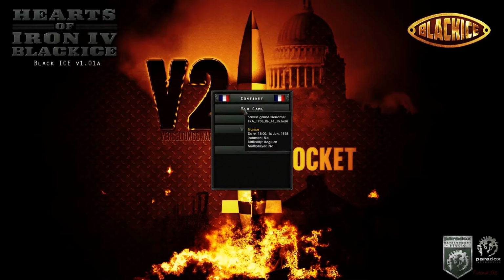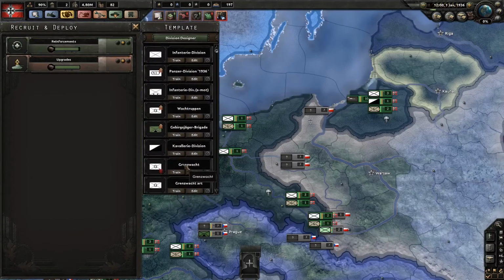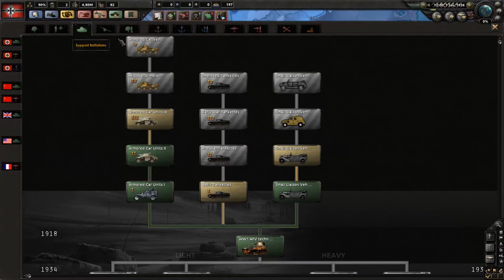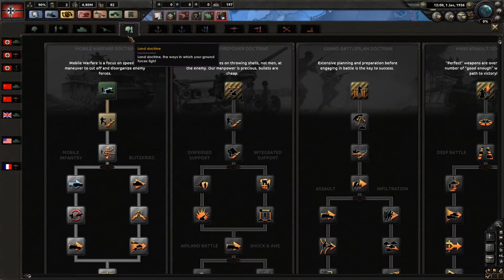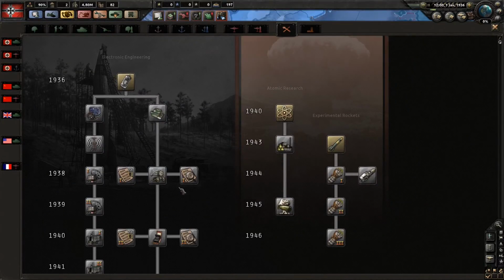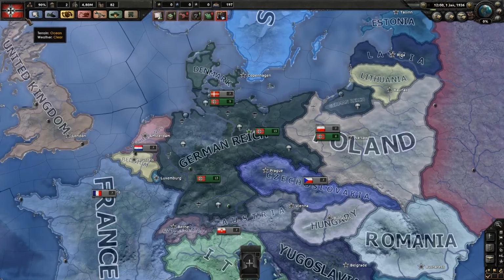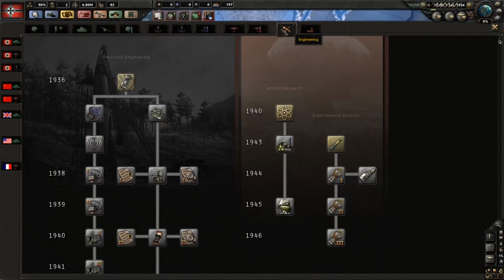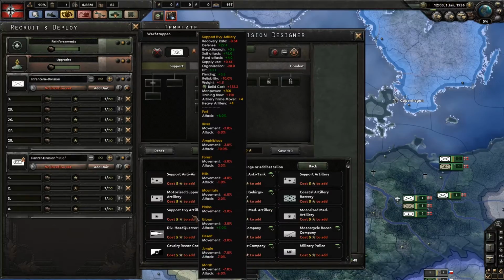Hearts of Iron 4 - A Brief Look At: The Black ICE Mod v1.01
For a very good guide to Black ICE and what Black ICE has changed so far, follow this

This video is a brief look at the biggest things that the Black ICE mod for Hearts of Iron 4 has to offer so far. The version of the mod shown in the video is 1.01. The mod is in an early stage of development and everything is subject to change.